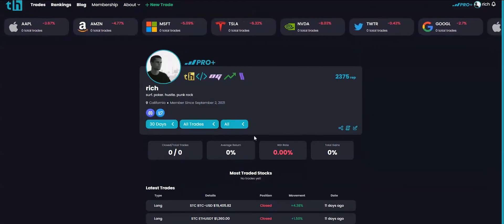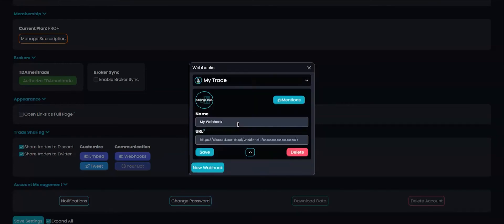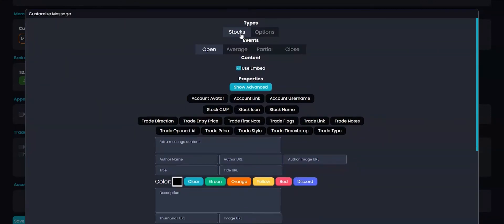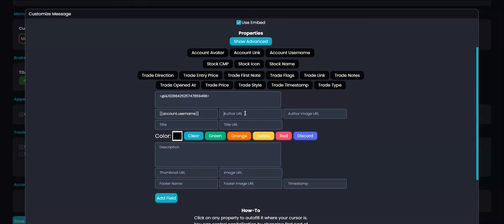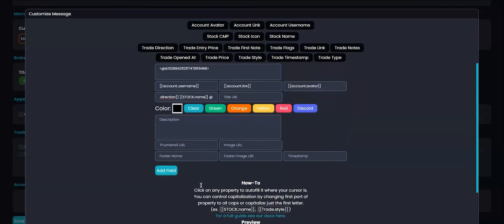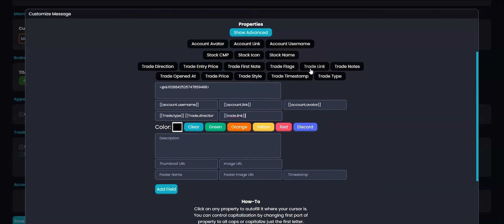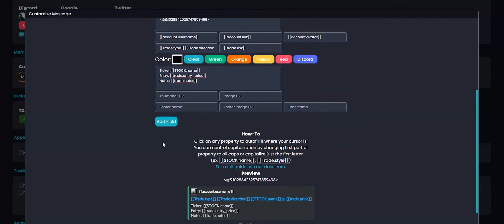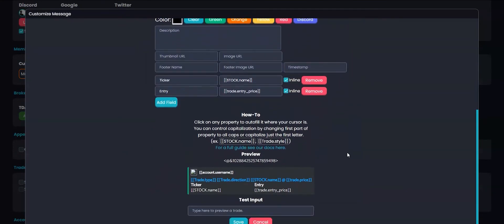Auto Trade Sharing on Discord - How To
Update: This demonstration is the v1.0 interface, v2.0 is slightly different & more user friendly. Refer to our help center to learn how to setup auto trade sharing on v2

This video shows you how to setup the trade sharing feature for Discord and how to use the message/embed builder to customize your trade's message content. From creating and setting webhooks, to customizing an embed, making it easy to get started.

To learn how to setup trade sharing on Twitter and customize your trade's tweets, check out the documentation

📈 NVSTly - Your Social Investing Platform
🔗 NVSTly is the go-to place where traders track, share, and copy trades with detailed performance stats and insights. Covering stocks, options, futures, forex, and crypto markets, NVSTly connects a growing community of over 45,000 traders—from experts to newcomers.

Social Investing App Features:
🔄 Automate signals with broker integration
🏆 Discover top traders & follow them, receive real-time notifications of trades
🎮 Compete against traders & climb the leaderboard
🤖 Fully integrated with Discord via unique bot
🔍 In-depth insights on every position
📊 Extensive performance stats with visualizations

Community Features:
📚 Educational Resources
📊 In-depth Analysis
📢 Signals & Alerts
🔄 Copy Trading
🤖 Trading Algorithms